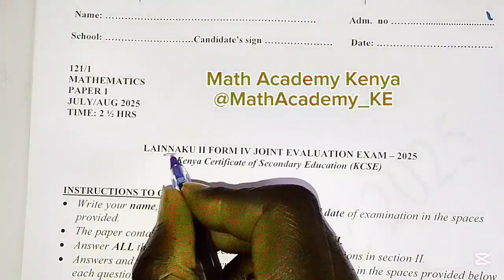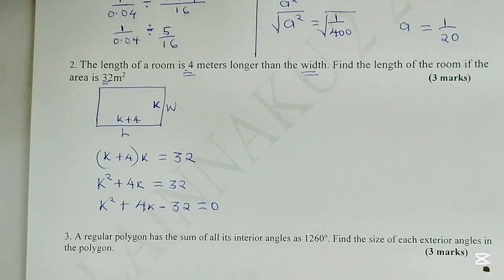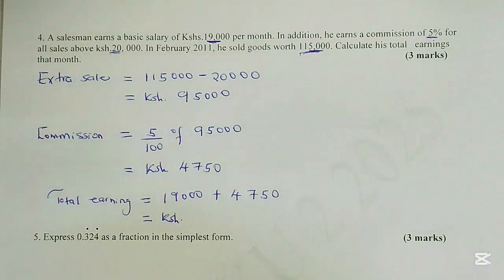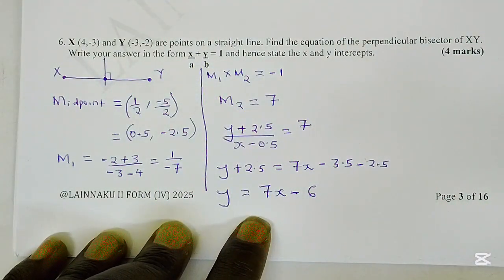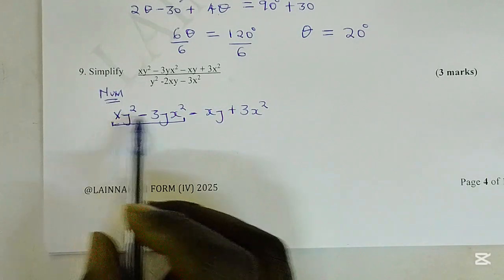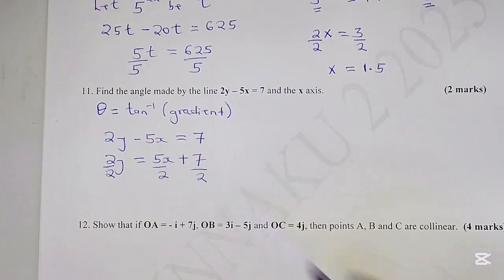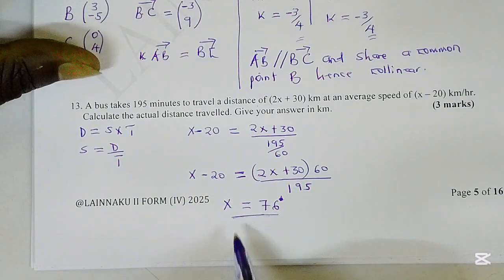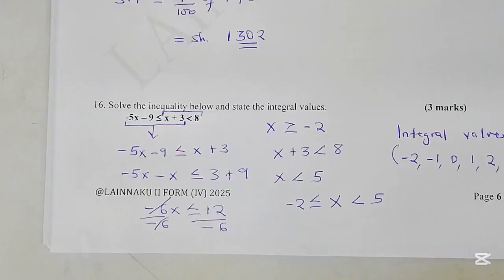LAINNAKU 2 2025 MATHEMATICS REVISION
LAINNAKU EXAM